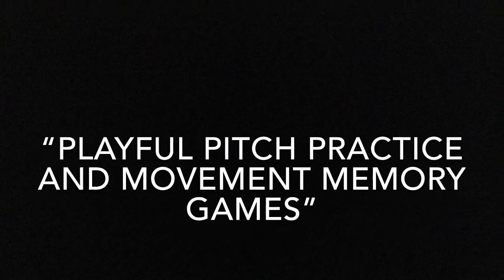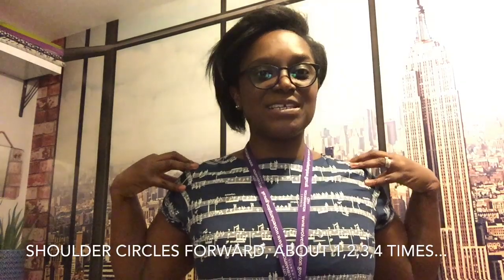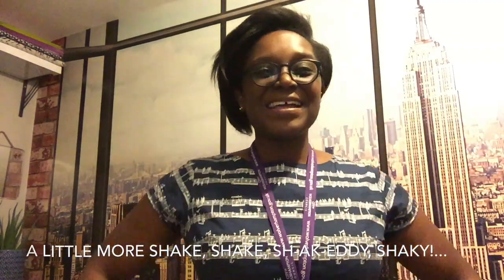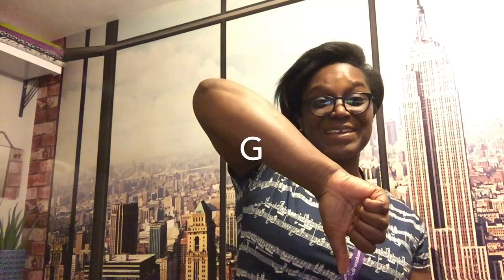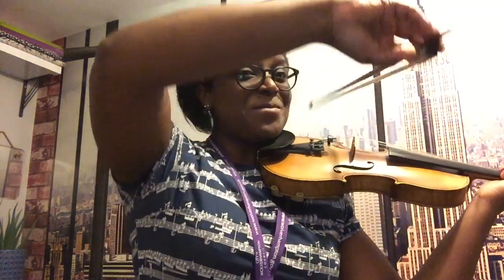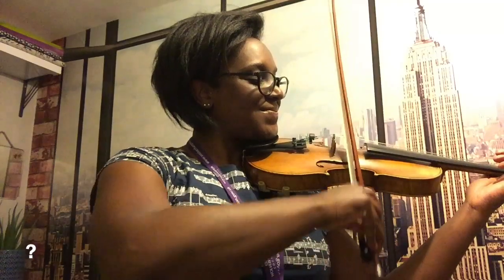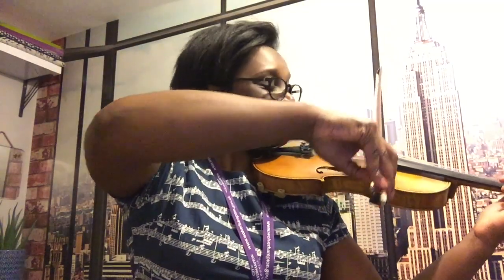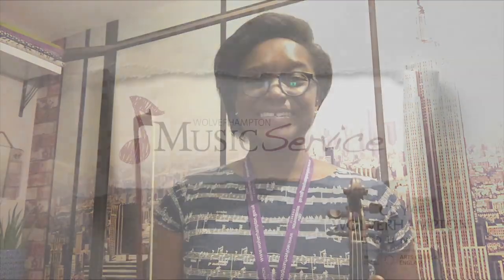WMS Violin - Games for Beginners